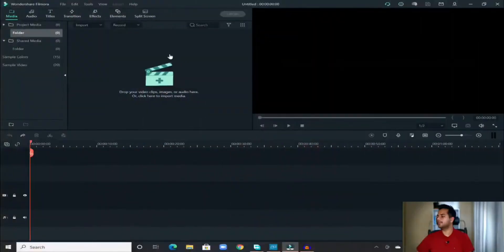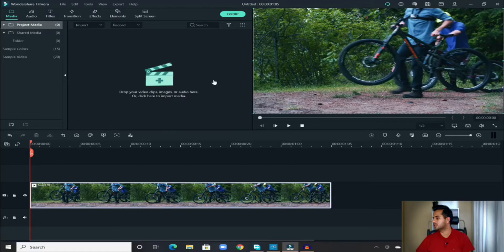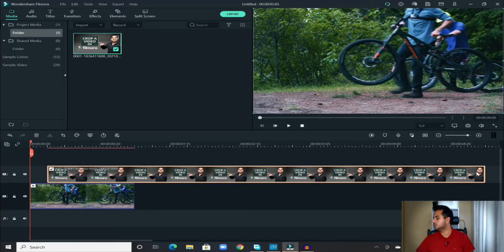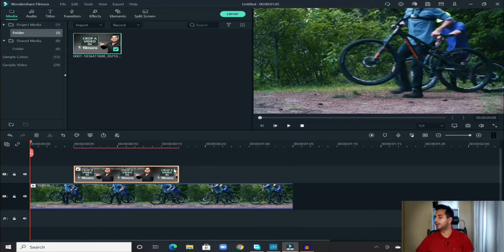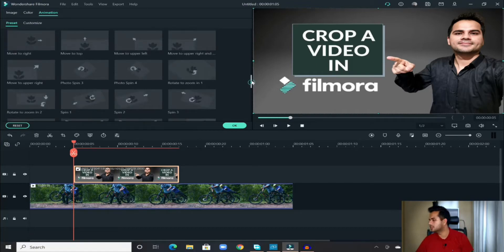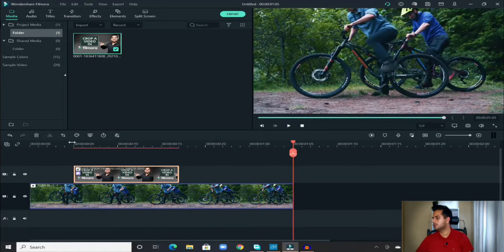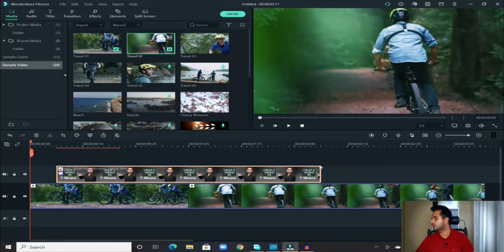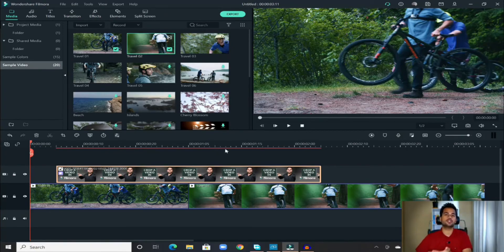How to Add a Picture on a Video in Filmora With a Smooth Transition | MM TechTuts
In this video, I have explained the easiest way to transition a picture on top of a video, and blend it smoothly with the video. This is effective if you are recording a video, and then you want to show something related to what you are speaking, so watch this video until the end to understand how to pull this effect easily.